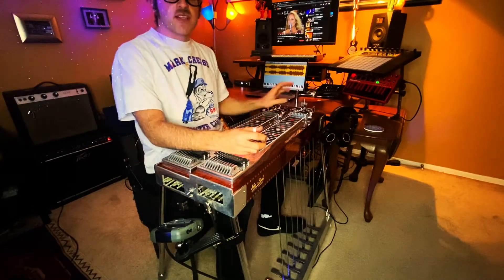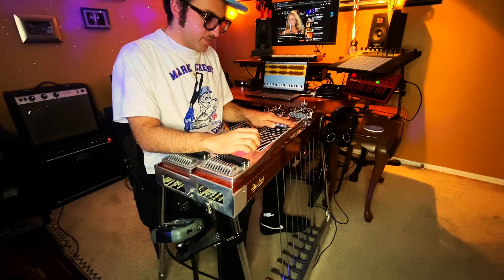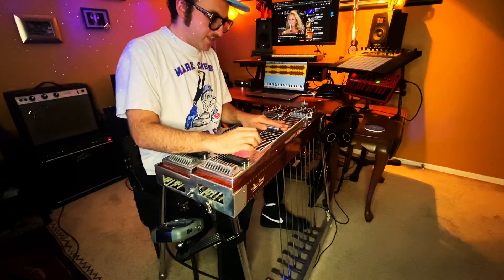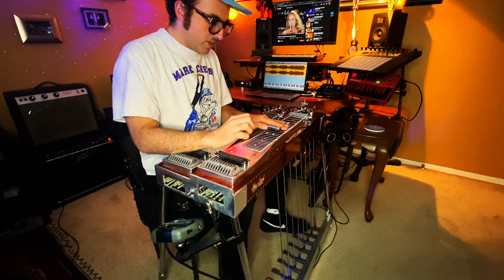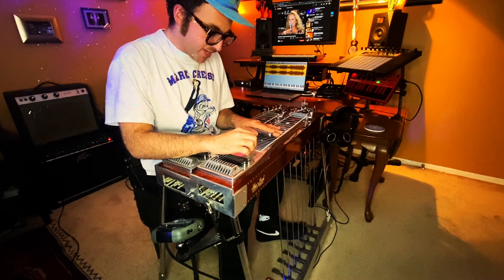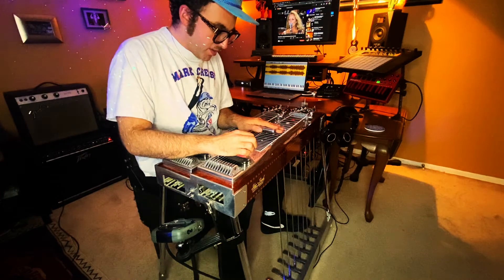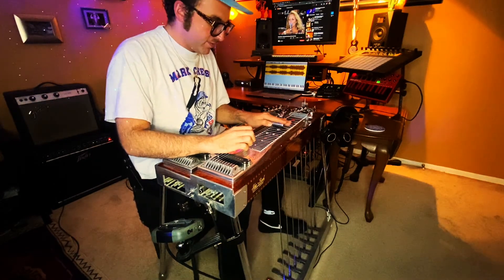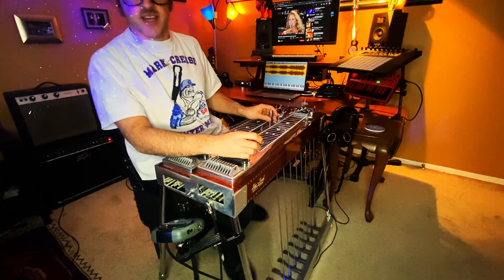Strawberry Wine Pedal Steel Solo Lesson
Today, I'm going to spend time helping you play the solo to "Strawberry Wine" by Deana Carter! Originally recorded by Dan Dugmore, this is a great basic E9 solo in the key of C# over a I, V, vi, IV progression.